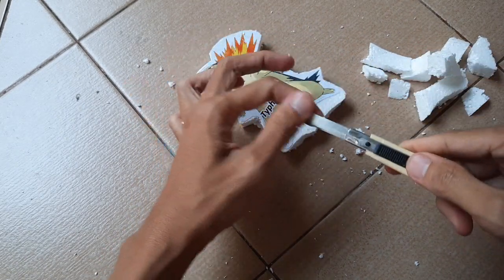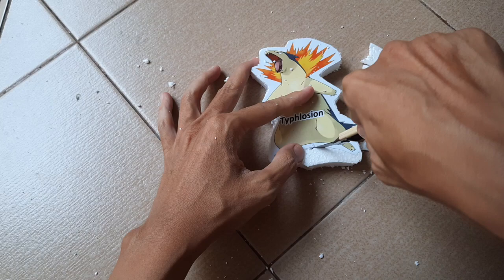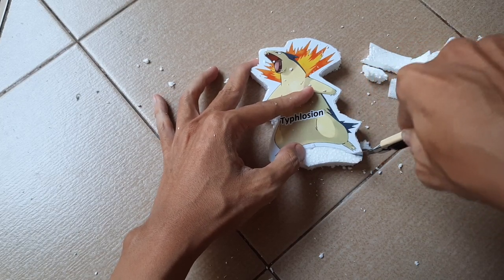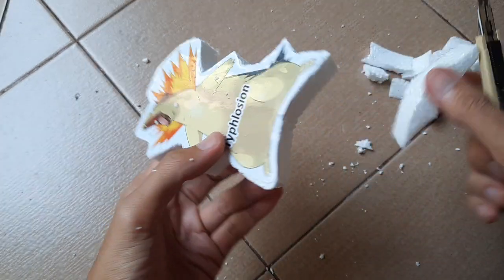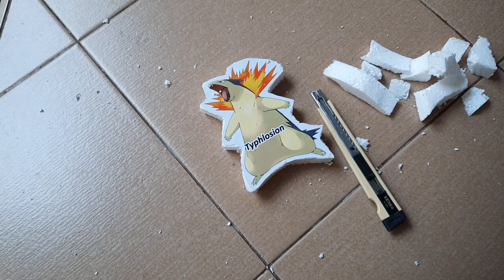ASMR Cutting Styrofoam Friends of Pokemon - Typhlosion DIY Pokemon Toys - Relaxation video Sound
"Unleash Your Creativity and Relaxation with ASMR Cutting Styrofoam Pokemon - A DIY Guide to Make Your Own Pokemon Toys!"

Welcome to a soothing world of ASMR where creativity meets relaxation. In this video, we will guide you through the process of cutting Styrofoam to create your very own Pokemon toys. Get ready to immerse yourself in the satisfying sounds of cutting and shaping, while also unleashing your inner Pokemon trainer.

Using simple and easily available materials, you can now bring your favorite Pokemon characters to life. With step by step instructions, we will show you how to cut, mold and assemble the Styrofoam pieces into your desired Pokemon figure. From Pikachu to Charizard, the possibilities are endless and the end result is a unique and personalized toy that will surely bring a smile to your face.
Typhlosion
As you watch and follow along with our video, you will not only feel a sense of accomplishment as your Pokemon toy takes shape, but also experience the calming and comforting ASMR sounds of cutting and shaping Styrofoam. This will surely be a therapeutic and relaxing experience for Pokemon lovers of all ages.

So, get ready to indulge in a sensory journey of creativity and relaxation with ASMR Cutting Styrofoam Pokemon - Make your DIY Pokemon Toys. Sit back, relax, and let the satisfying sounds and process of creating your own Pokemon toys bring you comfort and joy. Let the ASMR adventure begin!

Regrads,
Mrs. Sonah